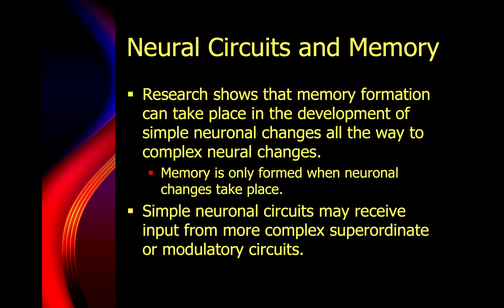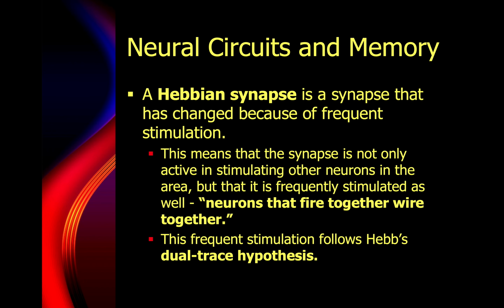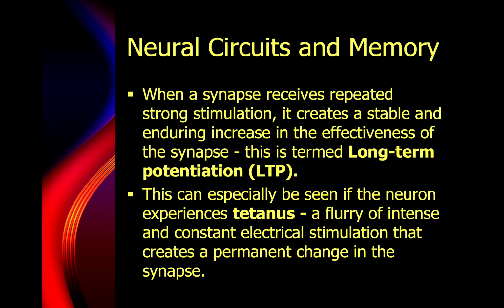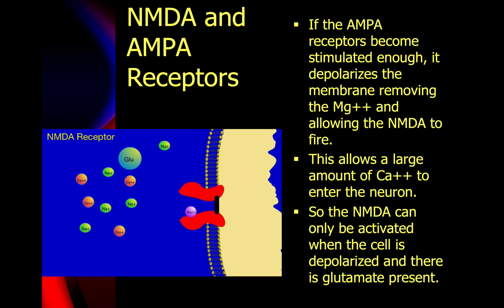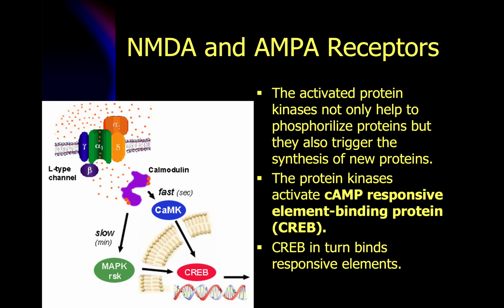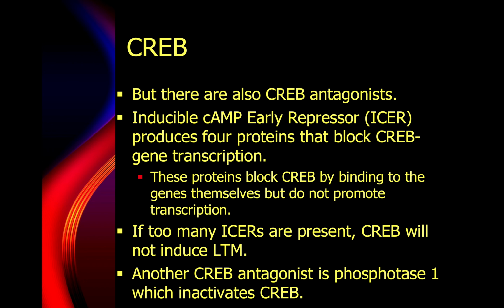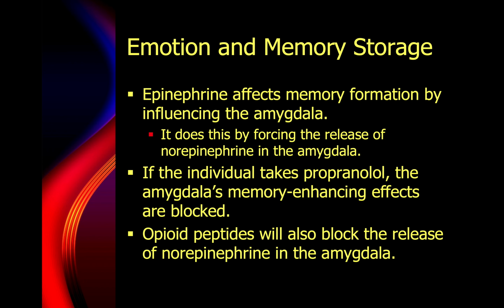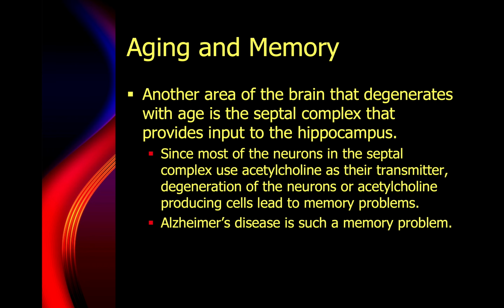Physiological Psychology Chapter 18 Untitled